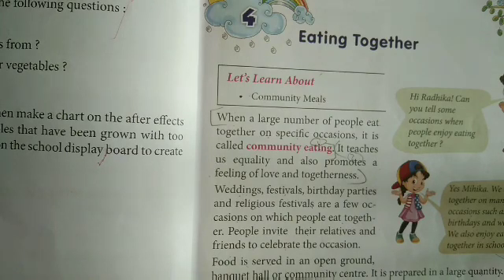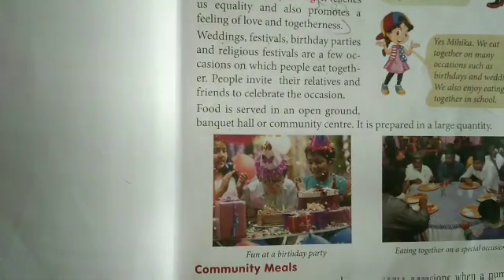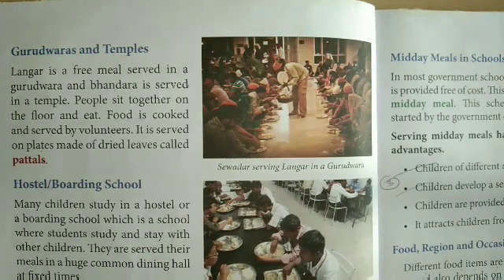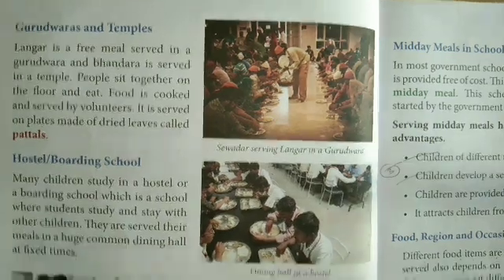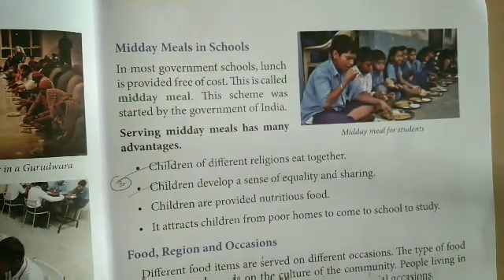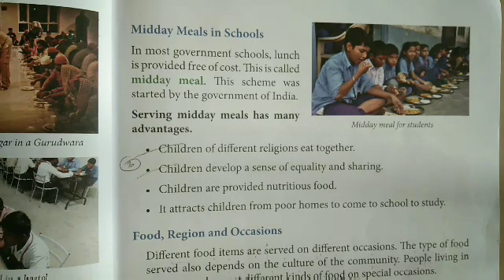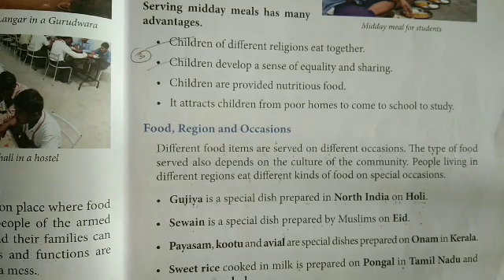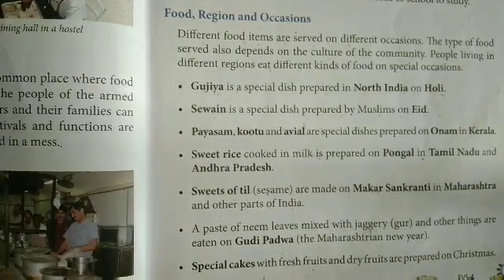Class 4th evs Revision lesson 4th